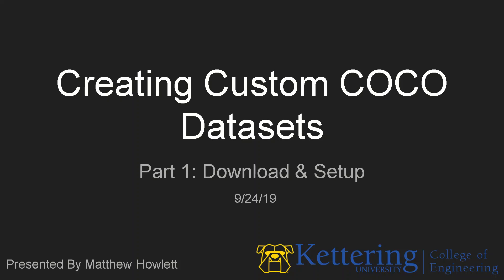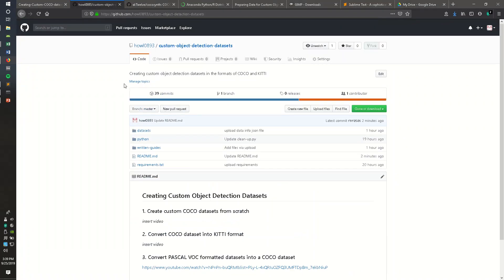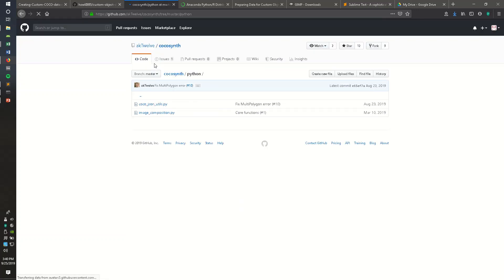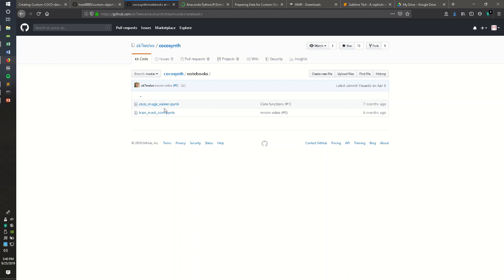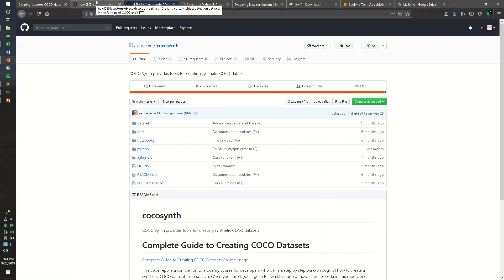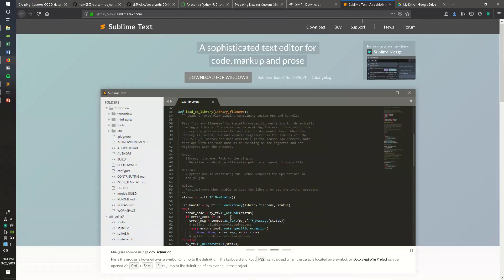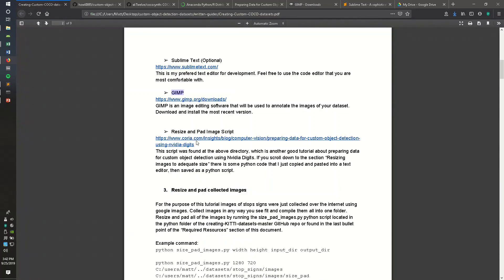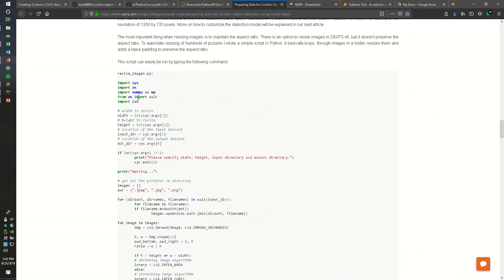Creating Custom COCO Datasets part 1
Download required resources and setup python environment'